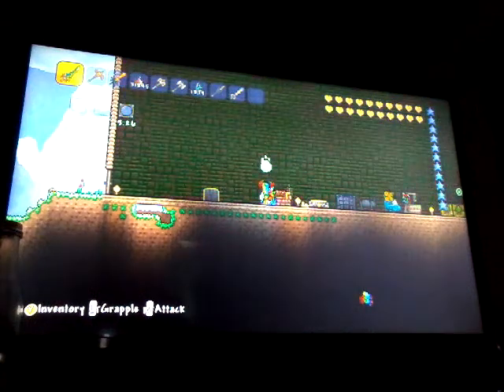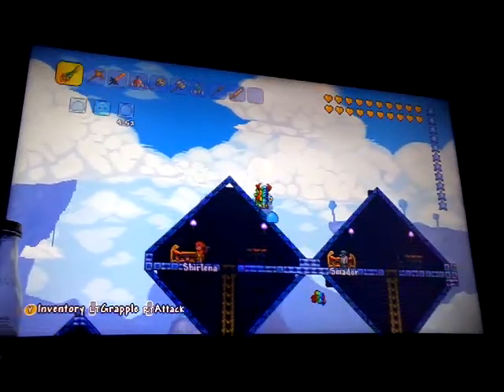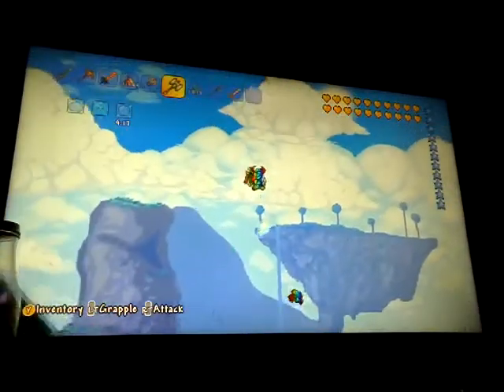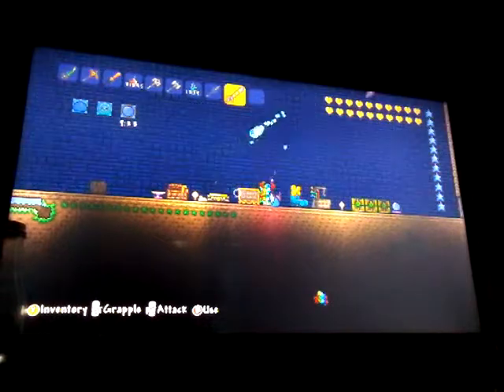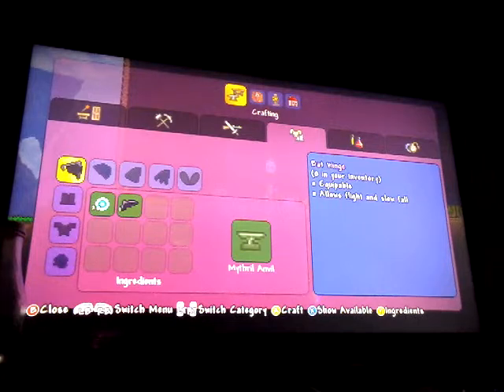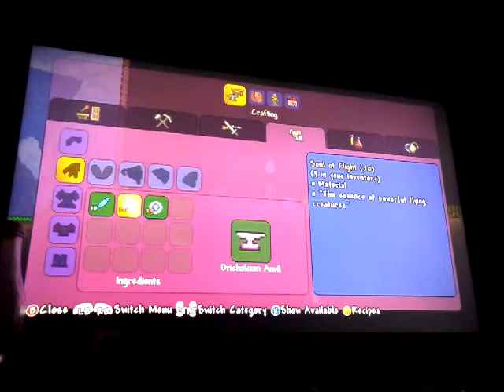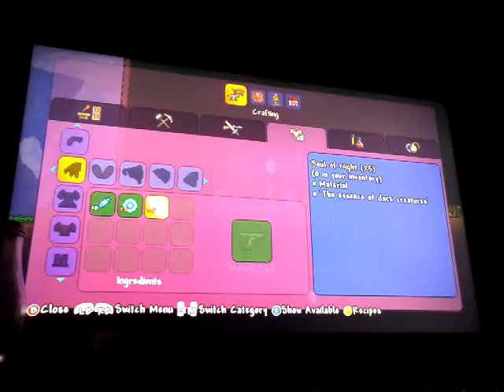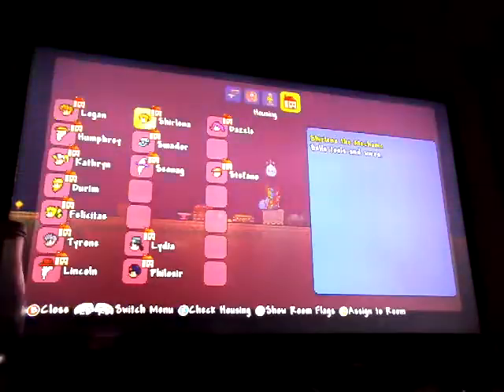(Terraria)How to Make Bat wings Super Easy